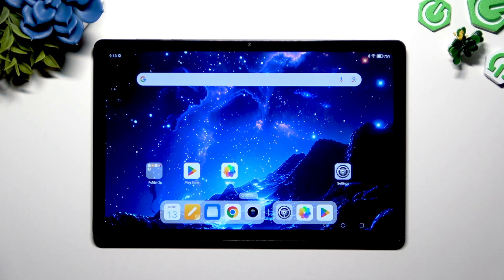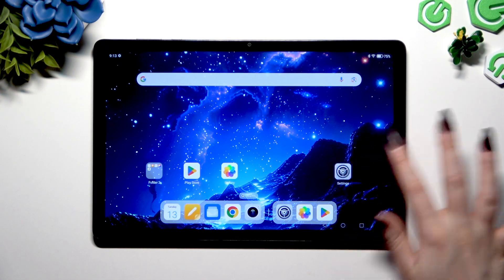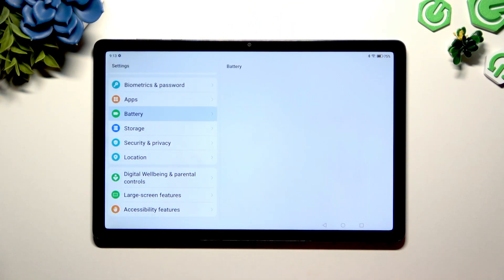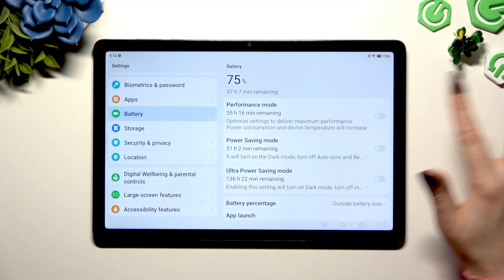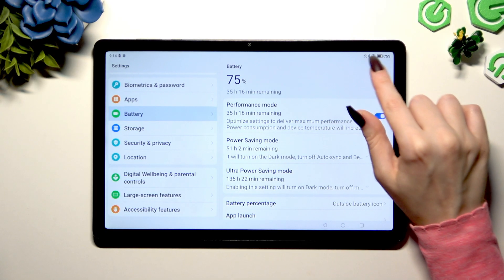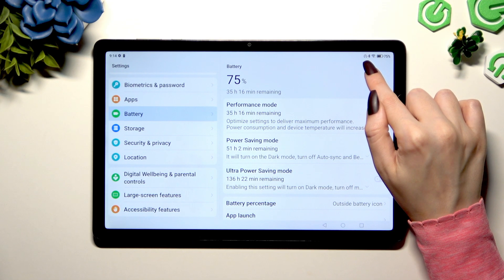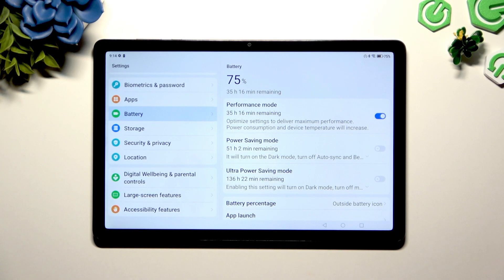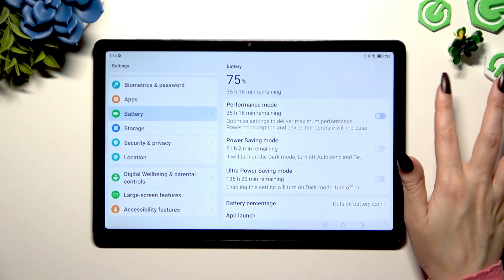HONOR Pad X8a – How to Turn On or Off High Performance Mode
If you want to boost your HONOR Pad X8a for demanding apps or games, or save battery by turning off high performance mode, this video will show you exactly how to do it. Learn how to easily enable or disable high performance mode on your HONOR Pad X8a by navigating through the settings and using the performance mode switch. We’ll also point out how to recognize when high performance mode is active, so you can get the best balance between speed and battery life on your HONOR tablet. Whether you’re looking to maximize performance or extend battery life, this step-by-step guide will help you manage the performance settings on your HONOR Pad X8a quickly and easily.

How to turn on high performance mode on HONOR Pad X8a?
How to disable high performance mode on HONOR Pad X8a?
Where is the performance mode setting on HONOR Pad X8a?

0:00 Introduction
0:09 Open Settings on HONOR Pad X8a
0:20 Go to Battery Section
0:26 Enable High Performance Mode
0:31 How to Check if High Performance Mode is On
0:38 How to Turn Off High Performance Mode
0:43 Outro